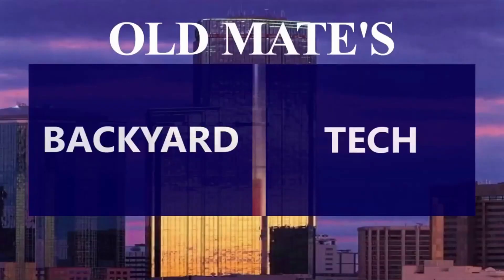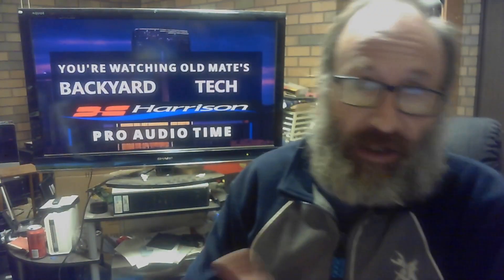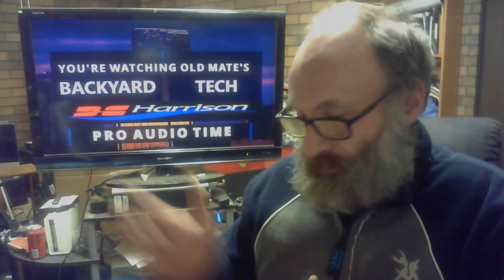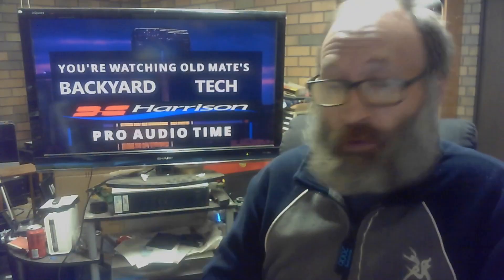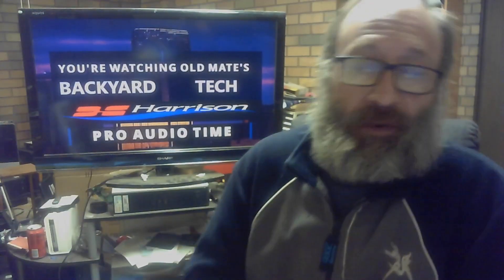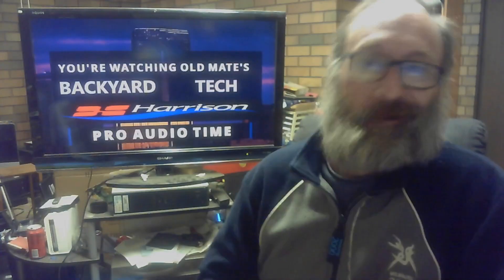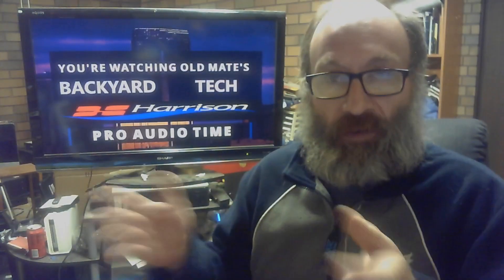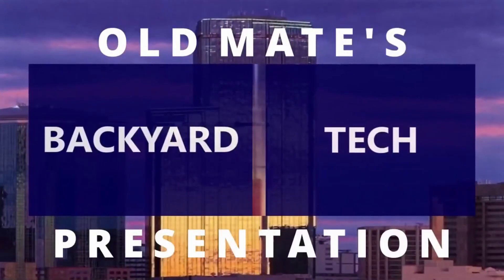Mixbus32c Channel & Bus Plugins From Harrison - My Thoughts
In this Pro Audio video regarding @HarrisonAudio 32c Channel Plugin & Bus Plugin, a viewer want's my opinion